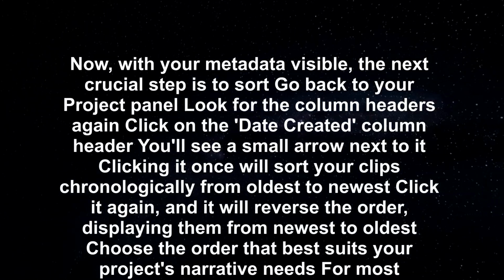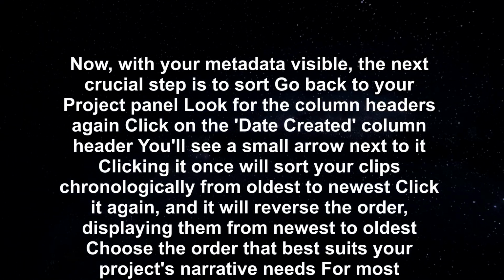How to Arrange Video Date Wise In Premiere Pro - AshleyHowTo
How to Arrange Video Date Wise In Premiere Pro guides users on organizing video footage chronologically within Adobe Premiere Pro, enabling efficient editing, storytelling, and post-production workflows based on the timeline of events.

00:00 Intro
00:15 The Problem of Unorganized Clips
00:22 Adding Date Information to Project Panel
00:57 Sorting Clips by Date Created
01:26 Dragging and Dropping into Timeline
01:46 Conclusion